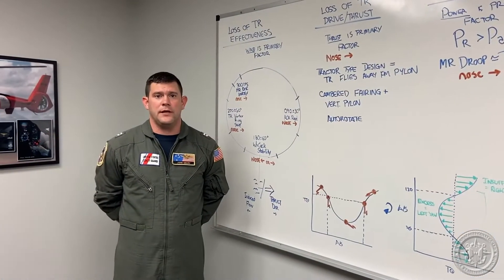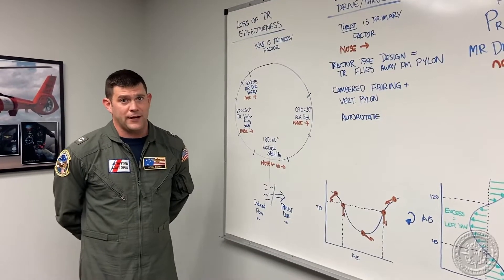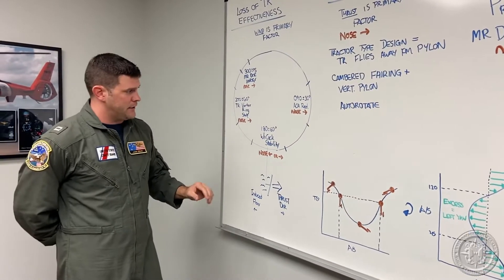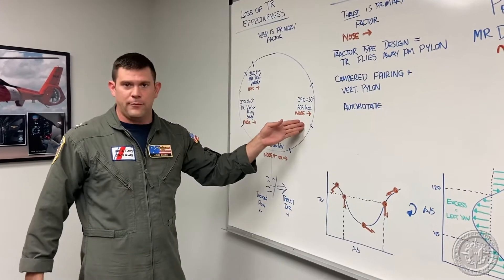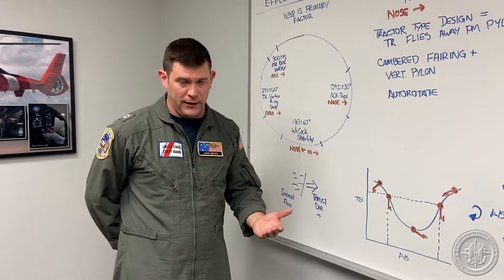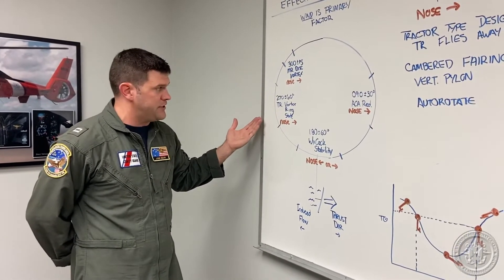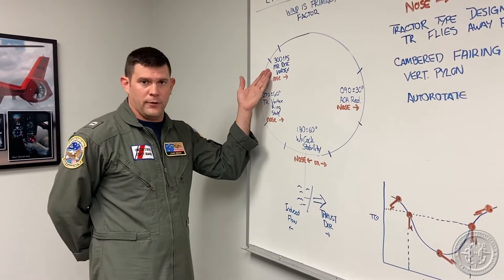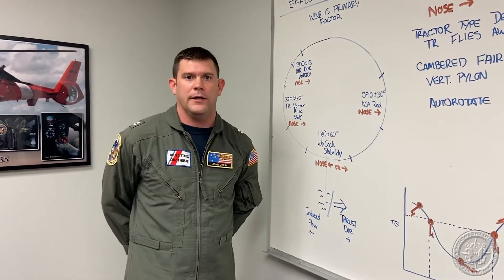CGHowTo Loss of Tail Rotor Effectiveness (1 of 4)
The viewer will better understand the physics and resolution of tail rotor emergencies.
CREDITS: LT Geary, LTJG Lima (Cameraman), ENS Gaudet & ENS Spalding (producers/editors)